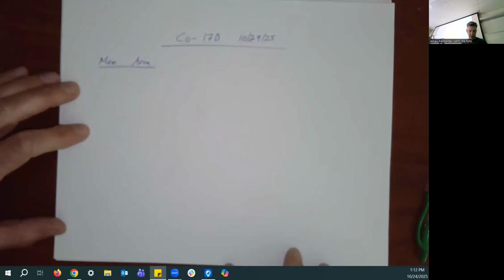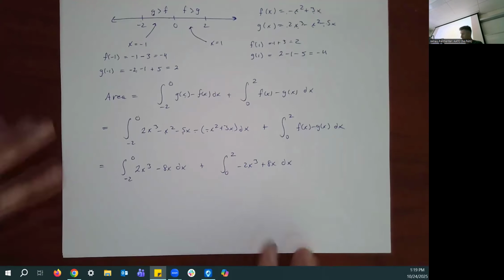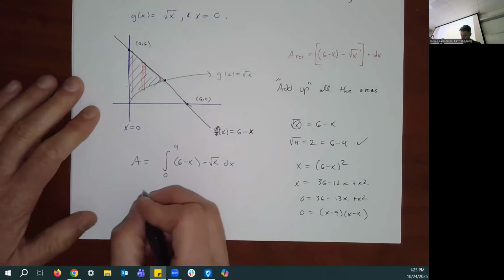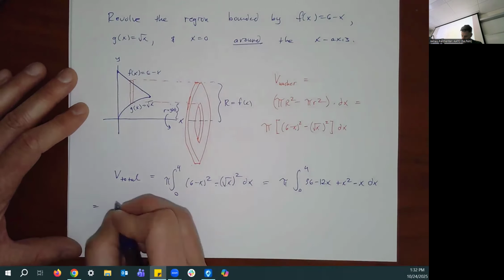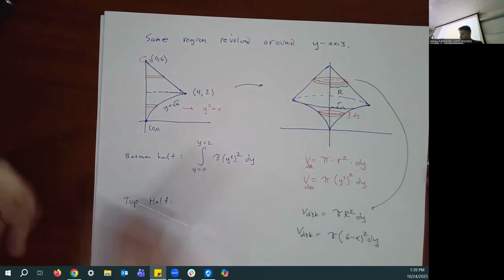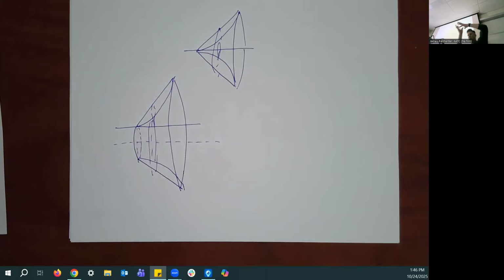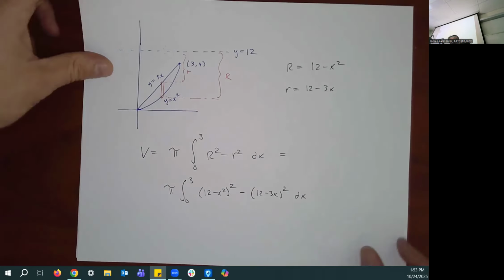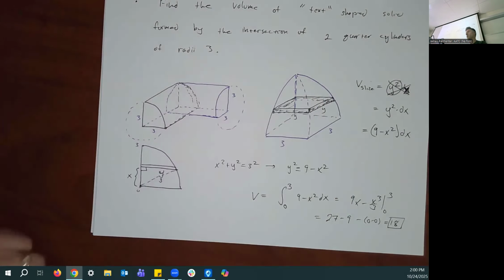Co-17B 10-24-25: More on Area & Volumes